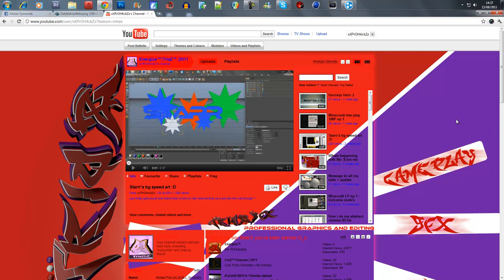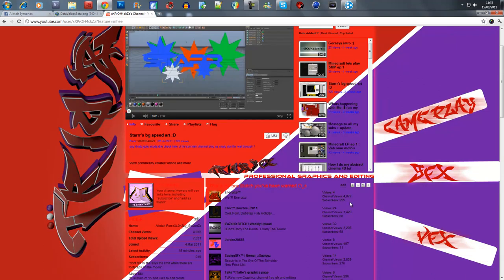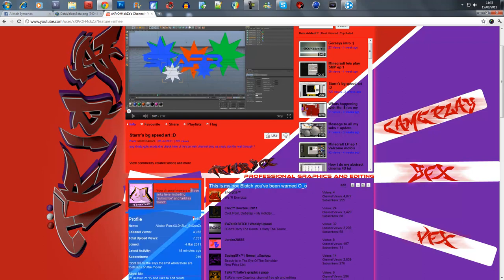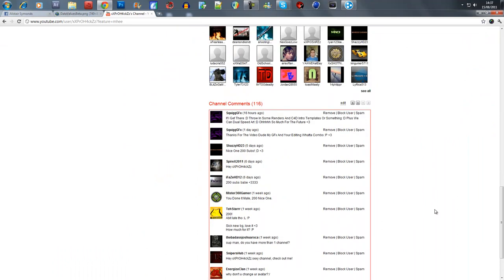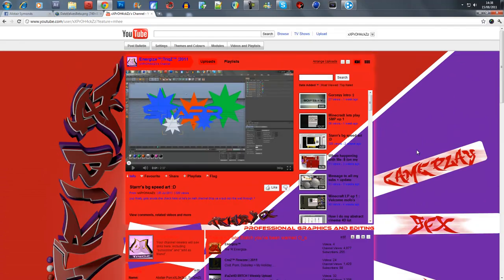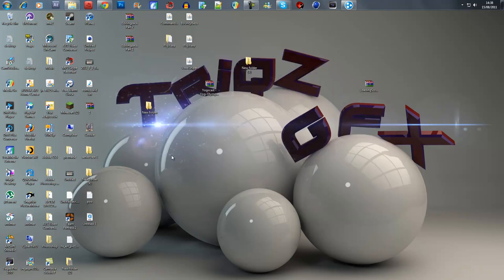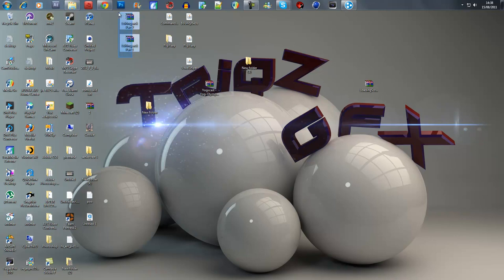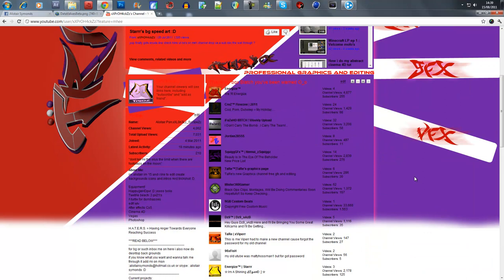:( Sorry Guyz And galz ?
yeh sorry please wait im sorry edit soon tehe